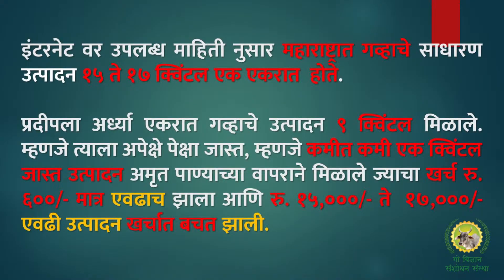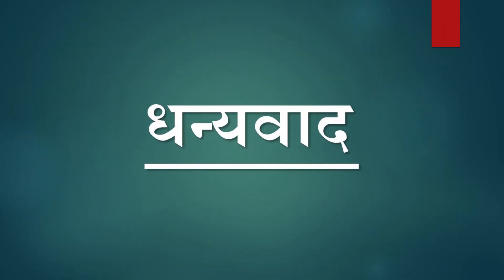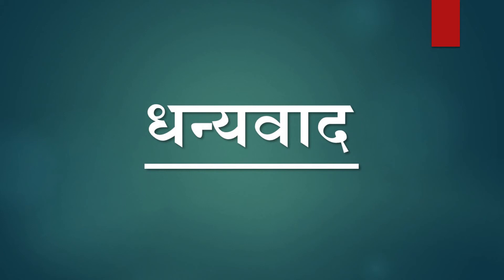गो आधारित शेतीमधून गहू, ज्वारी आणि कांदा उत्पादन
गो आधारित शेतीमधून अत्यल्प खर्चात गहू, ज्वारी आणि कांदा उत्पादन. शेतकरी: प्रदीप कदम, मांजरसुंबा, जि. नगर